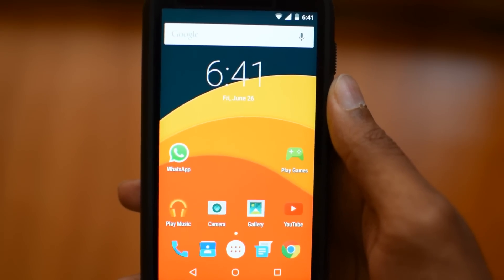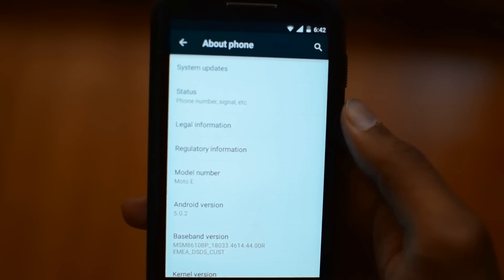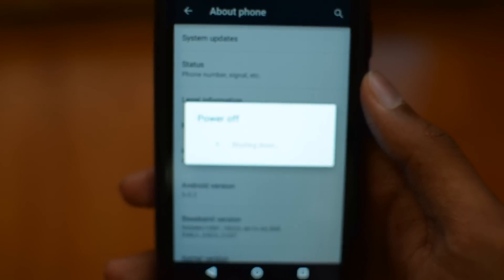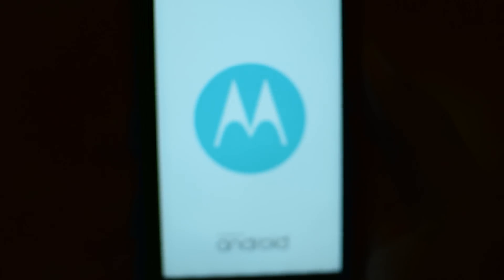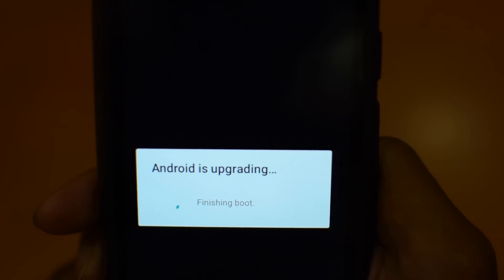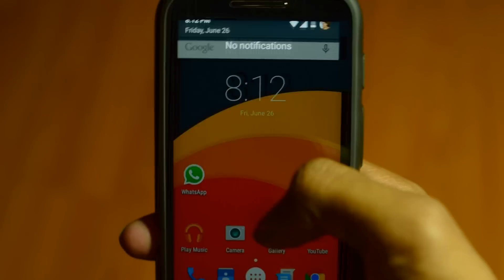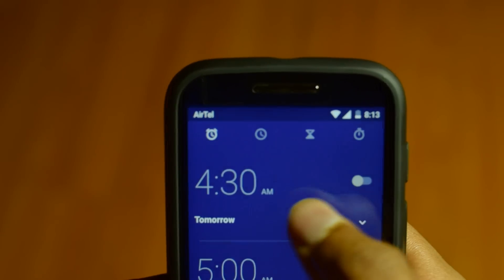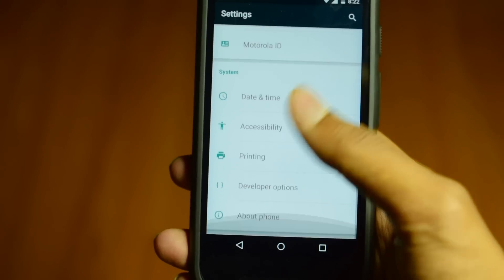Android 5.1 Lollipop Update And Review on Moto E (HD)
TechReviewHD :

Official Android Lollipop 5.1 update on Moto E Gen 1 by Motorola.